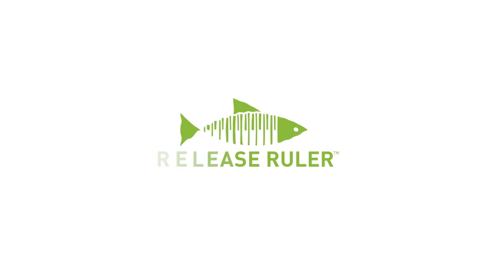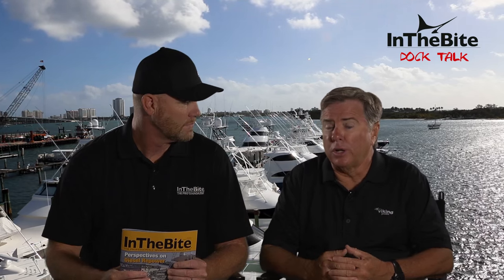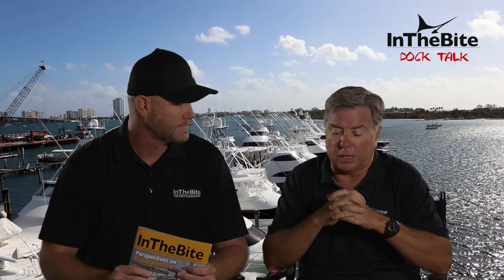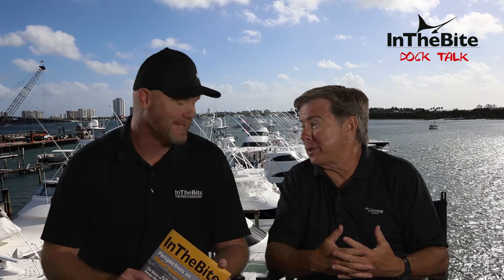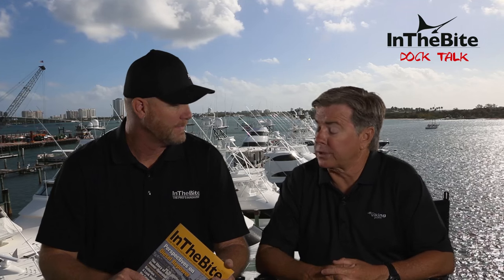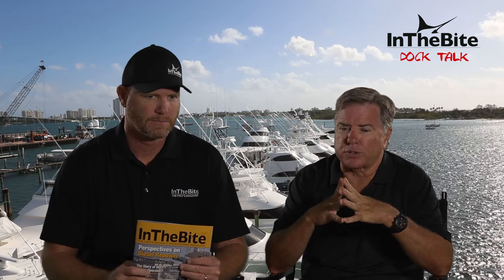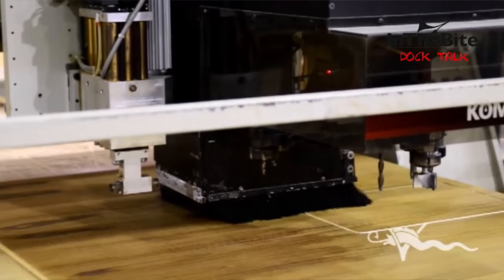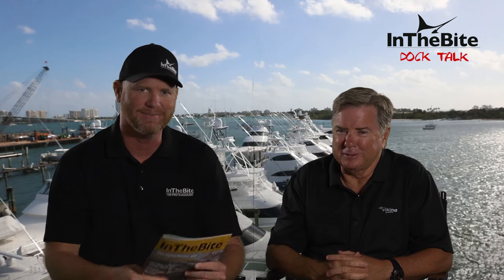Boat Building Industry: InTheBite Interviews Viking Yachts President Pat Healey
The "60 Minutes" of Big Game Sportfishing! Enjoy the latest insight on Viking Yachts, the premiere sportfishing boat builder based out of New Gretna, New Jersey. Listen in to hear about Vikings latest expansion and plans for the future, new models, buying trends and the role captain and crew play in the new build process. How many boats do you think Viking Yachts services in a year in its Riviera Beach, Florida service center? What's Vikings future focus? Enjoy the interview.